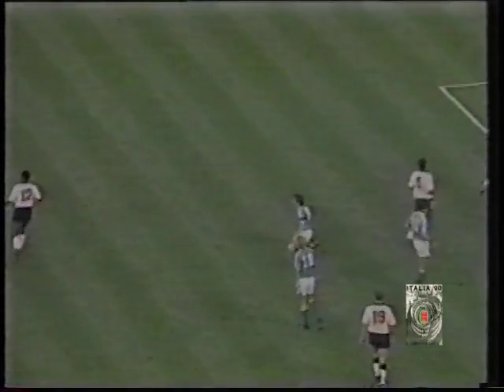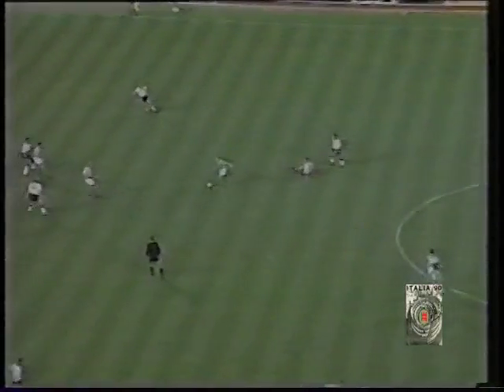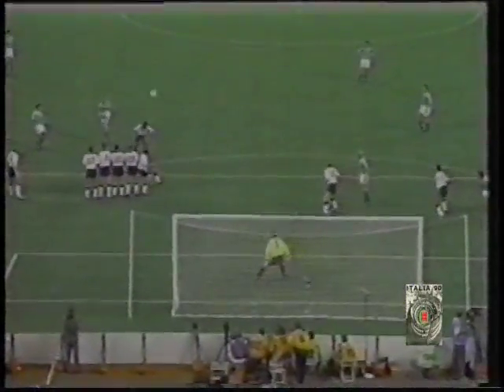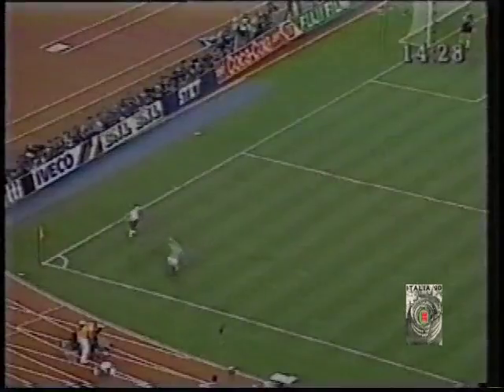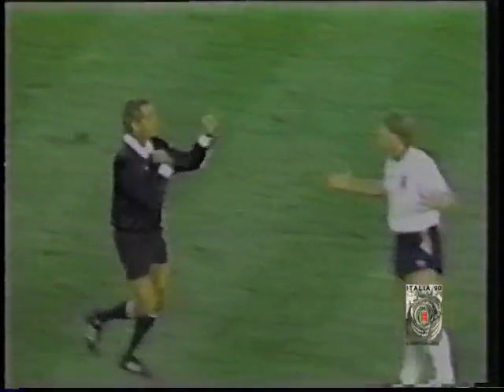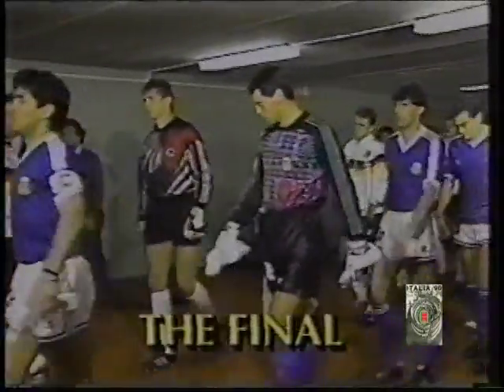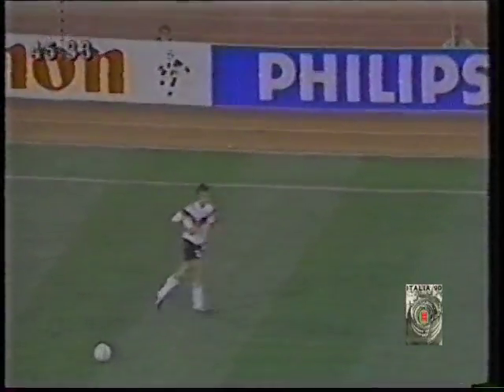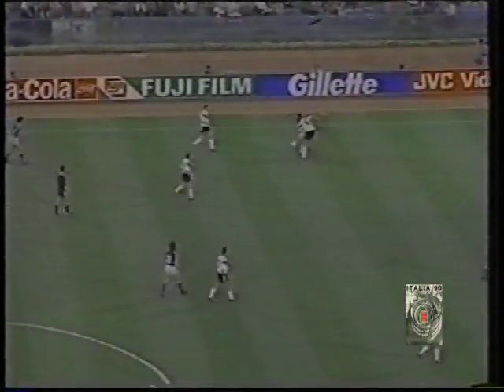14 MUNDIAL DE FUTBOL- ITALIA 1990 3 PARTE